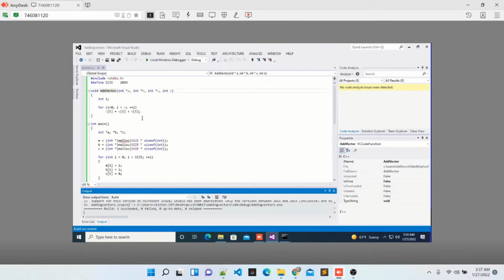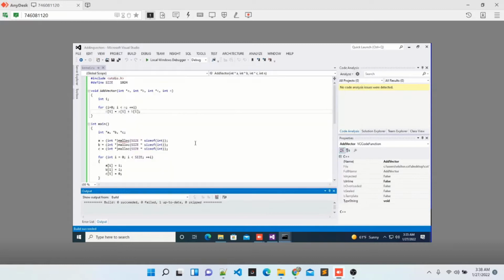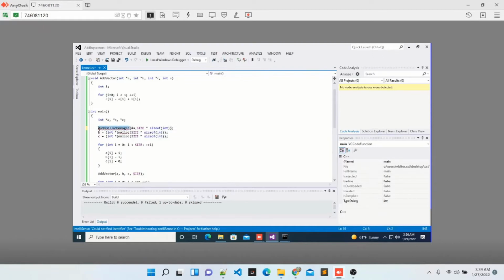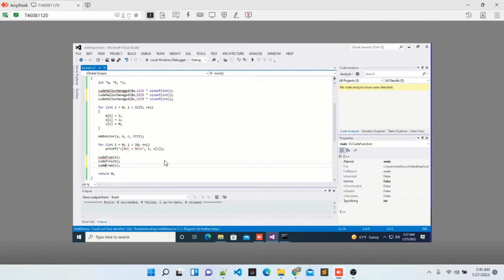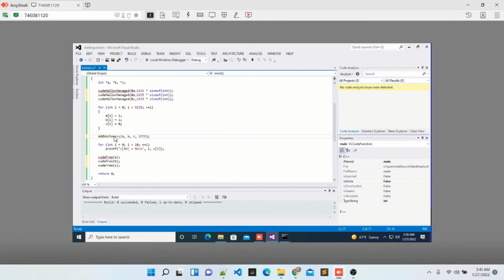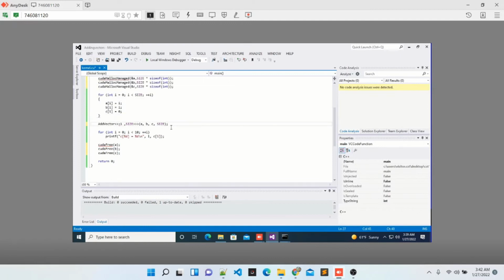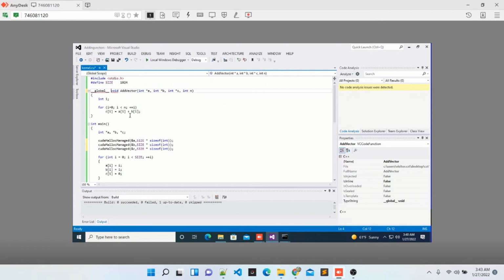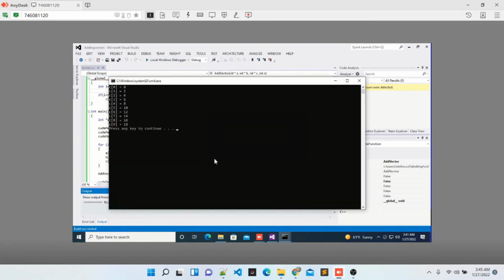CUDA TUTORIAL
Assignment (UWUCST18054)